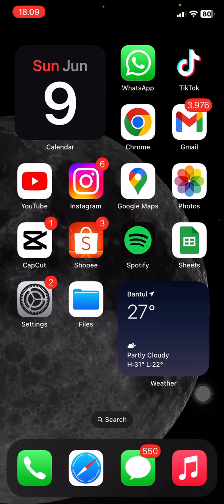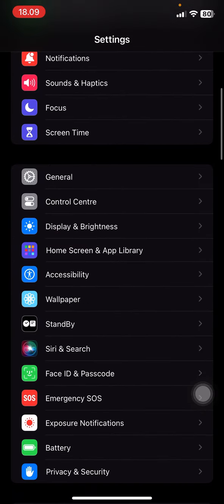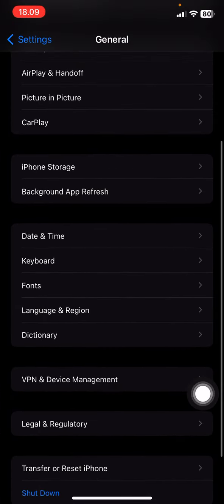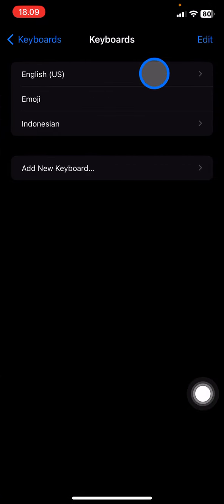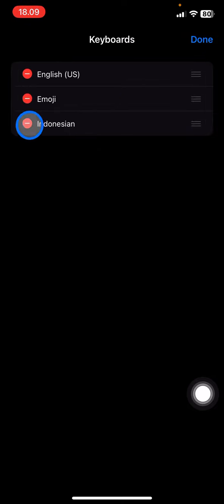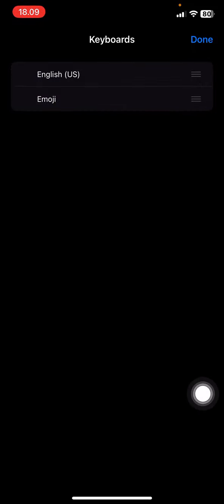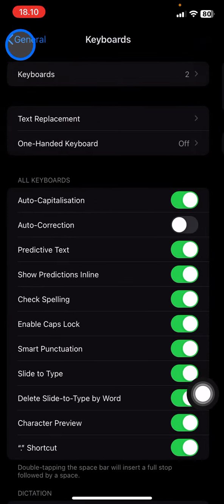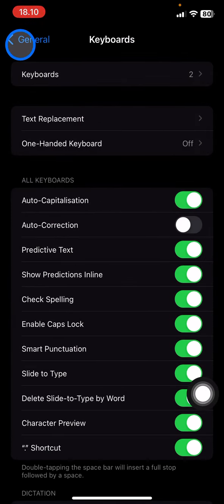~ Trying to Clean Up Your iPhone Keyboards? Here’s How to Delete Them Fast!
**Description:**

Are you wondering how to clean up your iPhone keyboards quickly? In this tutorial, I’ll show you exactly how to delete extra keyboards from your iPhone in just a few steps! If you've noticed that multiple keyboards are cluttering up your settings or switching between them is slowing you down, it’s time for a quick refresh.

To remove keyboards from your iPhone, start by heading to your device's Settings app. Scroll down to "General," tap on it, then go to the "Keyboard" section. Here, you’ll see all the keyboards installed on your phone. To delete any unnecessary keyboard, simply tap "Edit," select the one you want to remove, and confirm. It’s that easy to clean up your iPhone keyboards and enjoy a more streamlined typing experience!

Removing keyboards you don’t use can make typing more efficient and free up space in your settings. Plus, it can make it easier to toggle between keyboards if you use multiple languages regularly.

If you found this video helpful, please give it a thumbs up, subscribe for more quick iPhone tips, and leave a comment letting me know if you successfully removed the keyboards you wanted! By following these steps, you’ll be able to delete unwanted keyboards from your iPhone and simplify your settings in no time.